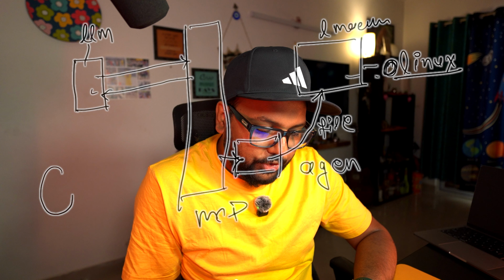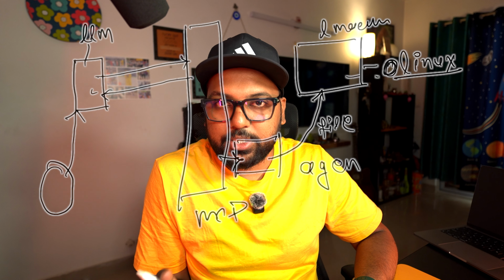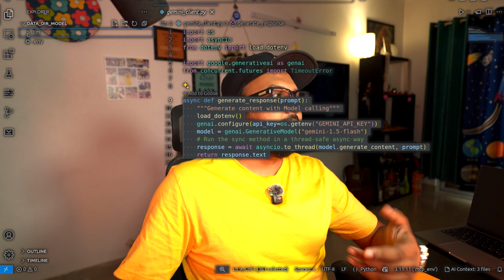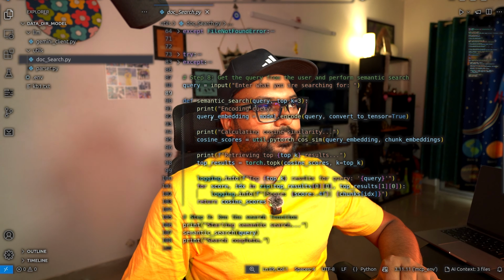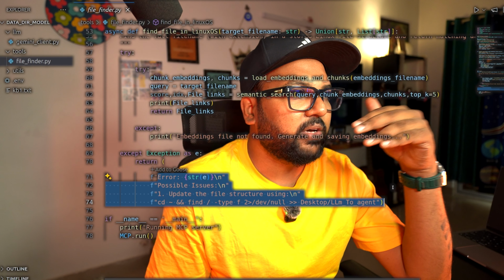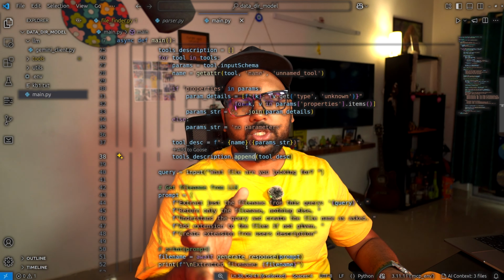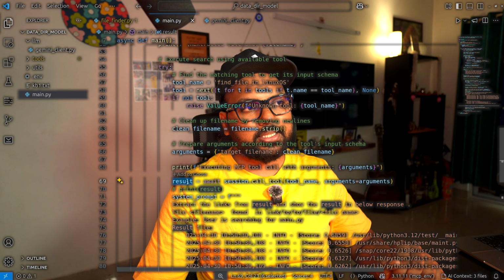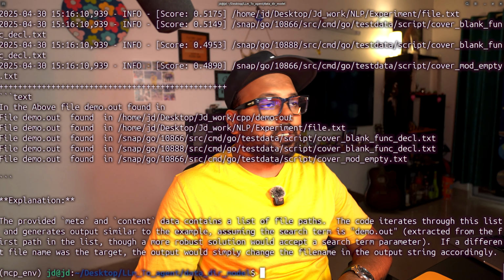(watch full) Building MCP Agents from Scratch in Python | GAME CHANGER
🚀 Build a Next-Gen AI Agent from Scratch! | MCP + Gemini + Python + File Search Automation 🔍🤖

🎬 In this mind-blowing tutorial, we're not just creating any AI project — we're building a full-fledged Agentic AI Application using MCP architecture, LLM and Local Embedding Search! 💥

Learn how to:
✅ Build a file-search AI using natural language queries
✅ Create embeddings from local Linux files using Hugging Face models
✅ Integrate Gemini API (Google AI Studio) into your local apps
✅ Use MCP to control multiple agents with server-client architecture
✅ Apply cosine similarity, async Python, and more!

👨‍💻 Whether you're an AI developer, Python enthusiast, or a Linux power user, this project will blow your mind and level up your coding game!

👇 Grab the full code on GitHub & join the community: 🔗 [Add GitHub repo link here]

🧠 Stay curious. Build smart. Think Bionic.

⏱️ Timestamps / Chapters:
00:00 - 🚀 Introduction: What We’re Building Today
00:14 - 👋 Welcome to Bionic Algorithm Channel
00:25 - 📁 Problem Statement: Searching Files on Your System
00:45 - 🧠 Solution: Build an Agent AI for File Search
01:01 - ⚙️ Architecture Overview: LLM, MCP, and Agent Interaction
01:50 - 🧩 Understanding the Agent Design
02:26 - 🖥️ Linux Commands to List Files
03:05 - 📄 Creating Knowledge Base from File List
03:33 - 🔍 Generating Embeddings for Semantic Search
04:45 - 🤖 How Embedding Search Works (Cosine Similarity)
05:41 - 🛠️ Setting Up Python Environment (Conda + Python 3.11)
06:10 - 🔑 Setting Gemini API Key for LLM
07:17 - 🧠 Creating Gemini Client & Sending Prompts
08:11 - 🧾 File Indexing with Torch and Embedding Models
09:35 - 📊 Loading and Saving Embedding Files
10:10 - 🔄 Running Semantic Search with Query Embedding
11:00 - 🧠 MCP Server: Architecture and Functionality
12:03 - ⚙️ MCP Agent Logic Explained
13:08 - 🖥️ Running the MCP Server (Debugging and Testing)
14:00 - 🧩 Main Function to Handle User Query
15:05 - 🗂️ Query Processing and Prompt Engineering
16:30 - 🧬 Understanding the LM-MCP-Agent Communication
17:40 - 🛠️ Calling the Tool and Processing the Result
18:30 - 📝 Example 1: Searching for .env File
19:00 - 📝 Example 2: Searching for demo.txt
20:00 - 🧹 Cleanup and Indexing Best Practices
20:25 - ⚡ Enhancements: Faiss, Chromadb for Vector Search
20:45 - 🖥️ Platform Compatibility (Mac, Linux, Windows)
21:00 - 🎯 Conclusion: What We Built + Final Thoughts
21:15 - 💬 Like, Share, Comment & Subscribe!